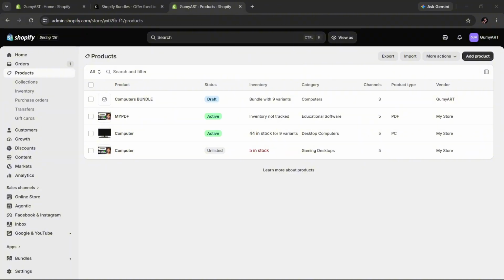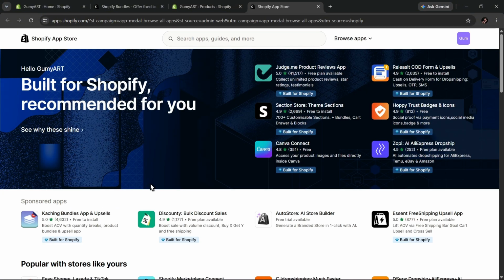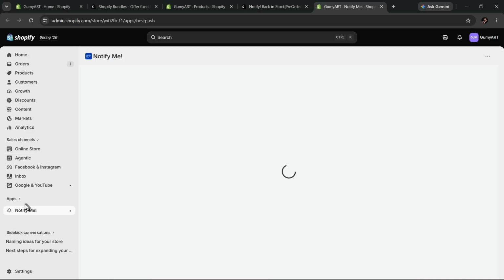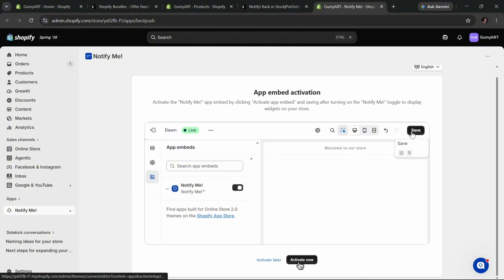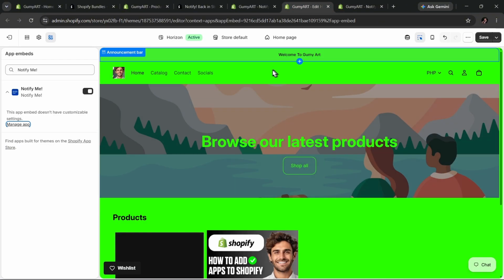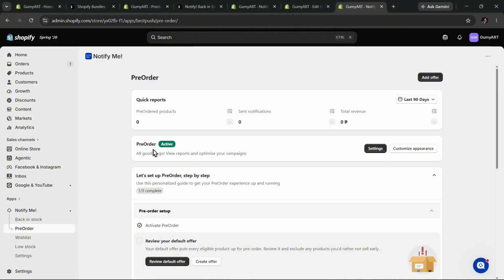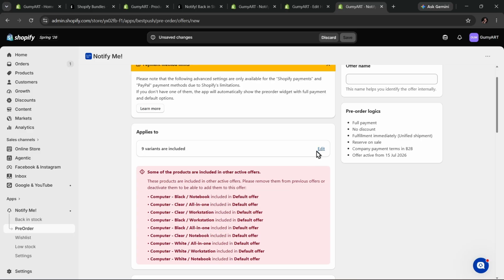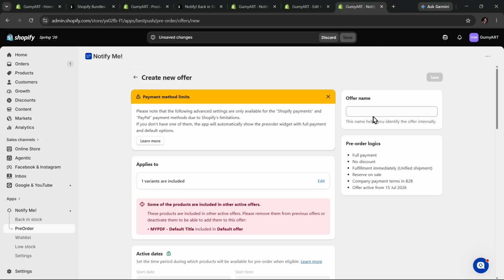How To Set Up Pre Orders On Shopify (Easy Guide 2026)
How To Set Up Pre Orders On Shopify

In this video, I will show you how to set up pre orders on Shopify. You'll learn how to enable pre-order products, accept advance purchases, manage inventory, and launch products before they become available.

00:00 Introduction
00:10 How To Set Up Pre Orders On Shopify